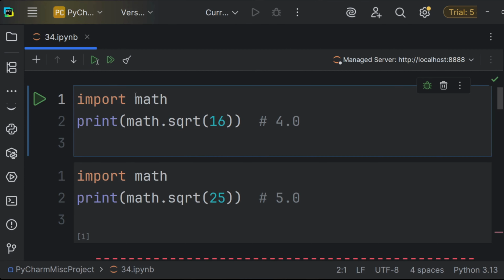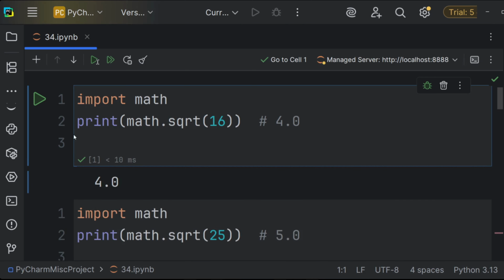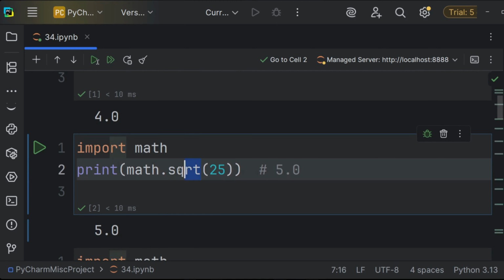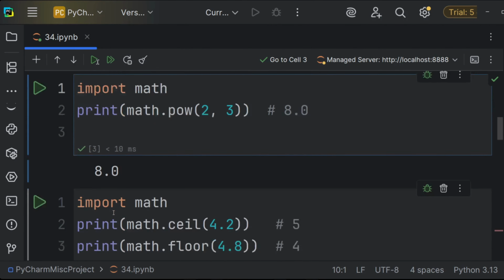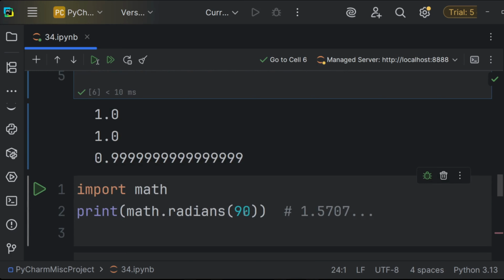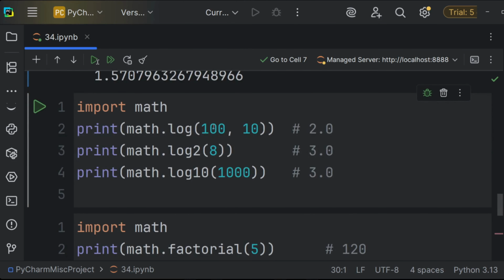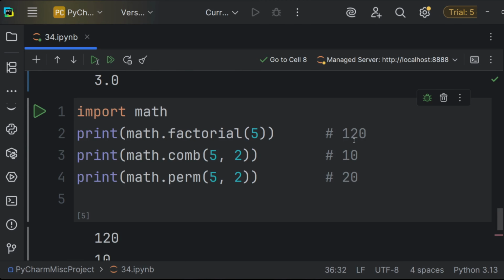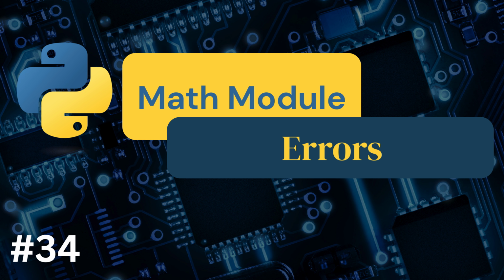Python Math Module Part 1 - #34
Unlock the full power of Python’s Math Module in this beginner-friendly yet comprehensive video! 🚀
Whether you’re a teenager starting your coding journey or a young programmer leveling up your Python skills, this video will walk you through:

✅ What the Math Module is and why it’s essential
✅ Arithmetic Functions (ceil, floor, factorial, etc.)
✅ Important Math Constants (pi, e, tau, etc.)
✅ Trigonometry Made Easy (sin, cos, tan, etc.)
✅ Radians vs Degrees – Simple Explanation
✅ Logarithmic & Exponential Functions
✅ Combinatorics in Python (permutations & combinations)

This video is perfect for students, teens, and beginner programmers preparing for coding competitions, school projects, or just building a strong foundation in Python. 💻✨

📌 Watch till the end to gain confidence in using math functions in Python and supercharge your coding skills!

📌 Chapters:
0:00 – Intro
0:15 – What does Math Module do?
1:21 – Arithmetic Functions
2:45 – Constants
3:40 – Trigonometry
4:30 - Radians and Degrees
5:00 - Logarithmic Functions
5:35 - Combinatorics
6:05 - Errors
6:44 – Outro